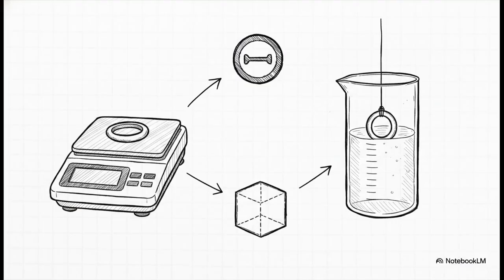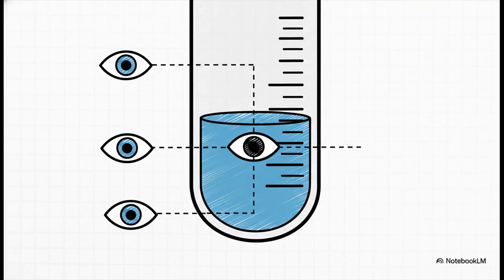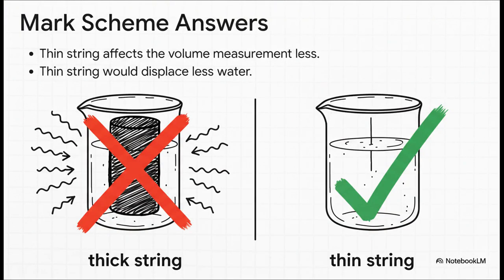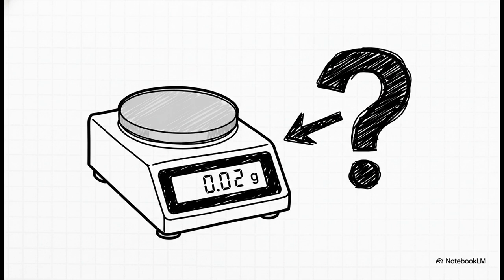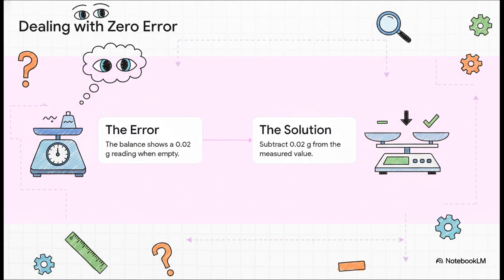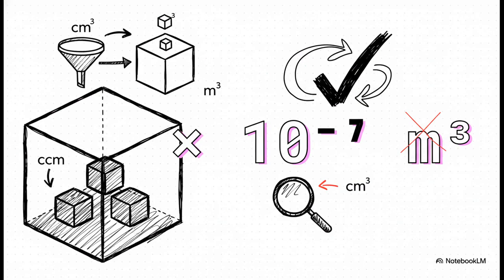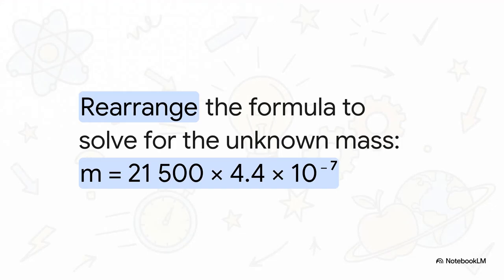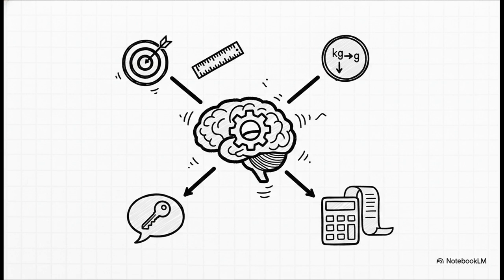AQA GCSE Physics 2024 Past Paper Higher Tier Paper 1 Q7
2024 Past Paper
Higher Tier Paper 1
Q7 Density